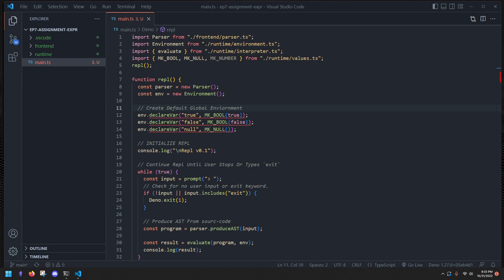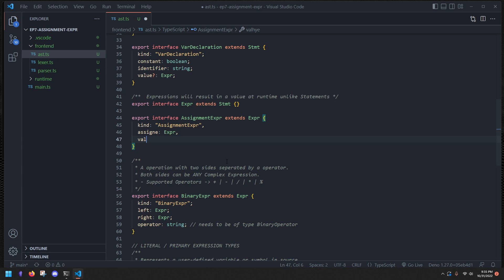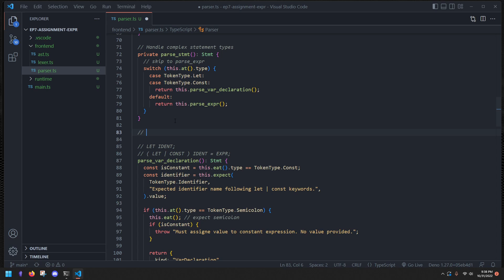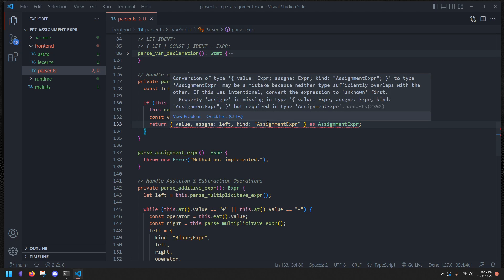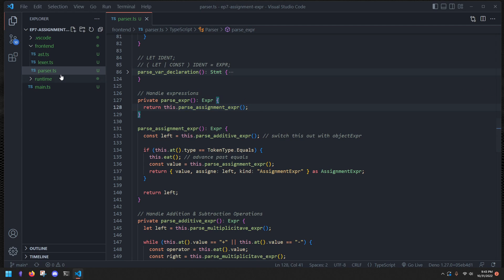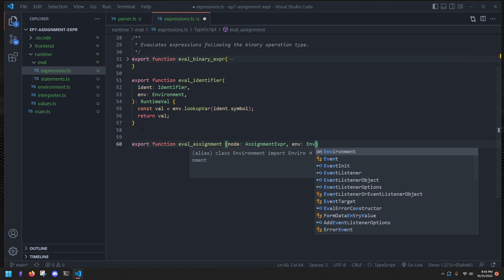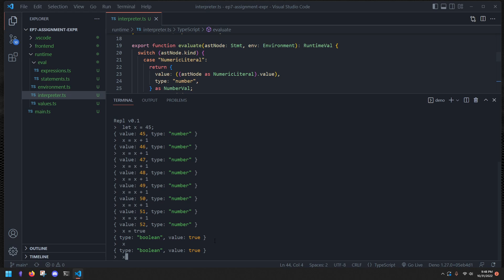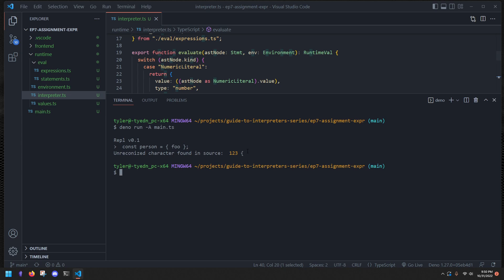Adding Assignment Expressions To The AST - Programming Language From Scratch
This episode covers the topics of assignment expressions and how to evaluate them inside the interpreter.

We will also re-work the null type and add two more types true and false.